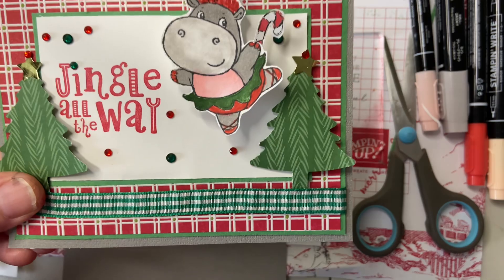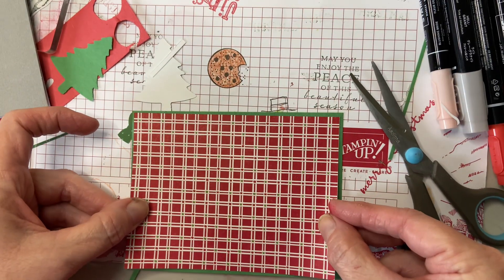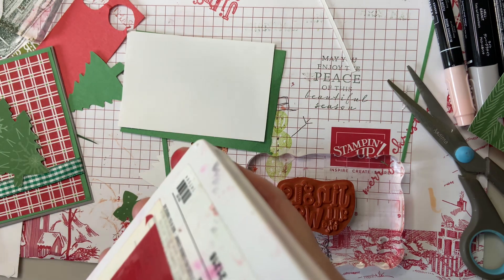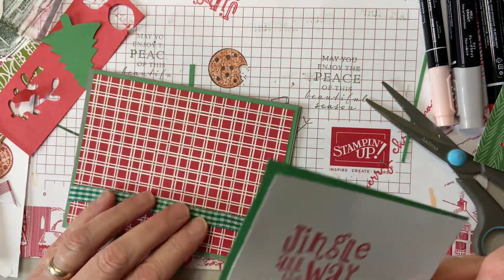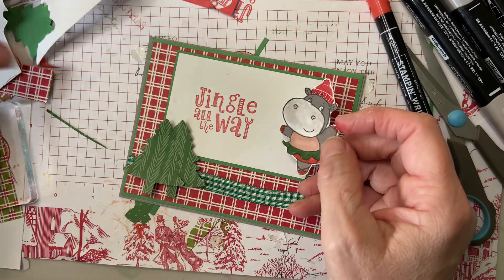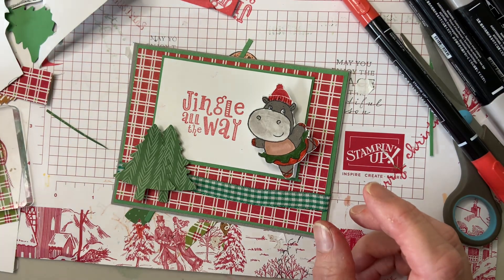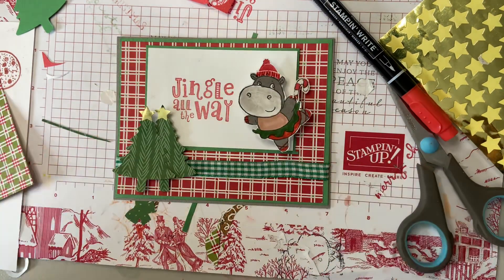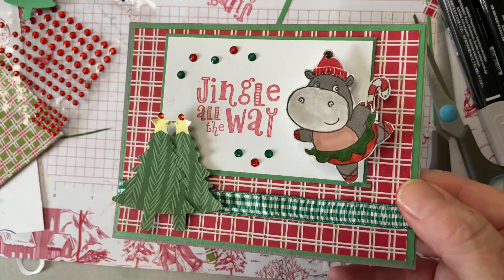I want a hippopotamus for Christmas-Stampin Up! Hippest Hippo Christmas Card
This hippo is having fun and who doesn’t at Christmas? Fun card to make and fun card to look at!